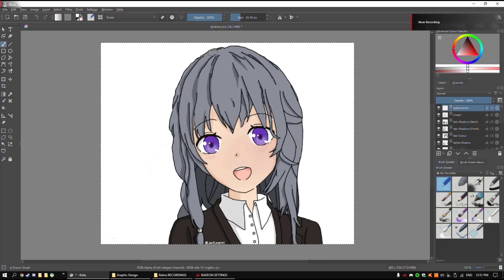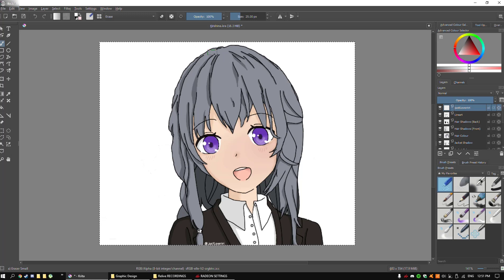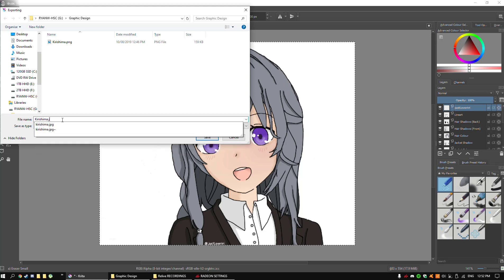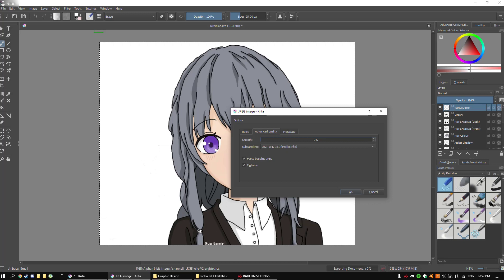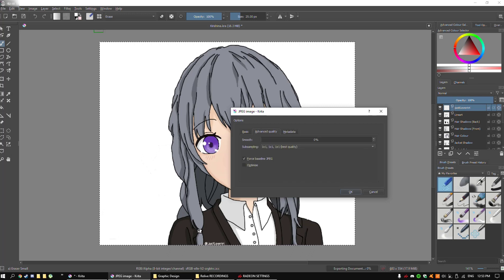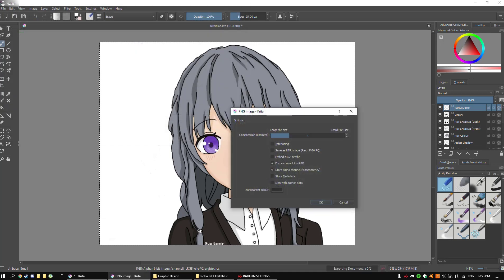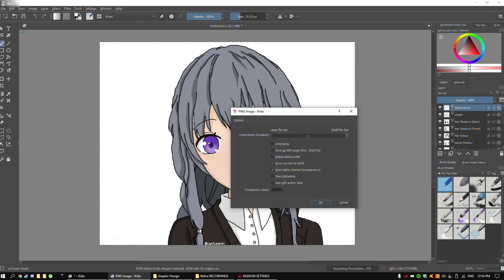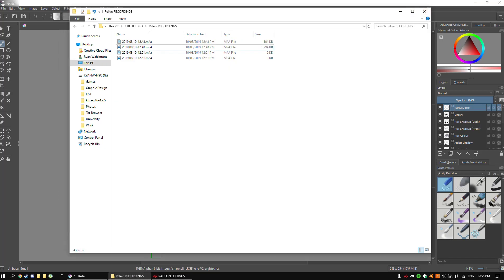How to Export High Quality Images in Krita [2023]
Krita is a free graphic designing tool that allows you to create art digitally without being too complex and pricy! This tutorial simply is about exporting high-quality images as some settings are hidden behind tabs which prevent your final image to be of the highest quality. Please go and support Krita by donating, as it will allow them to continuously update and improve the software to give us a unique experience with the cost of nothing!

Show your support by following my Instagram!

Donations would be greatly appreciated as it helps me grow as a YouTube and allows me to provide my views with the content they desire. Thanks!

Outro Song;
Title · Virgo
Artist · Jadu Jadu